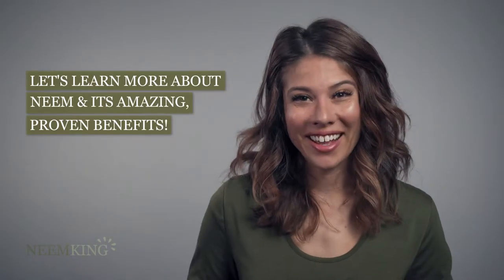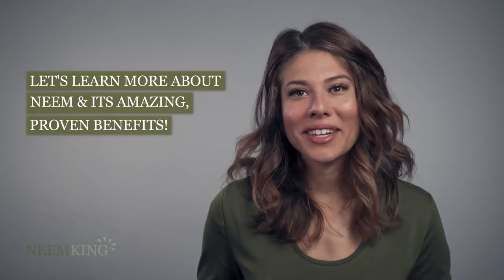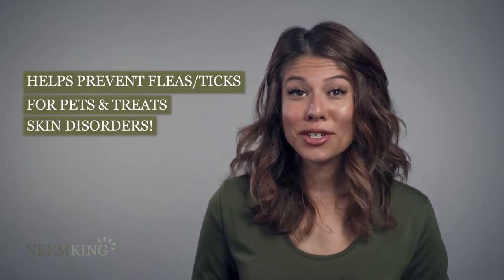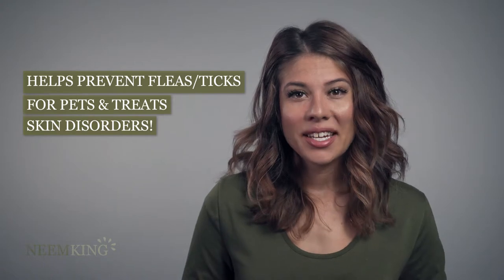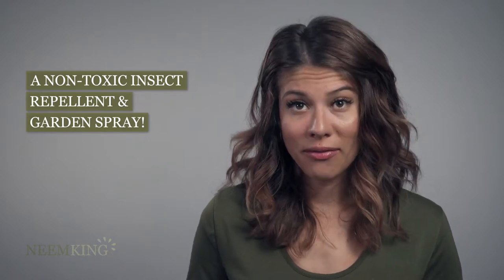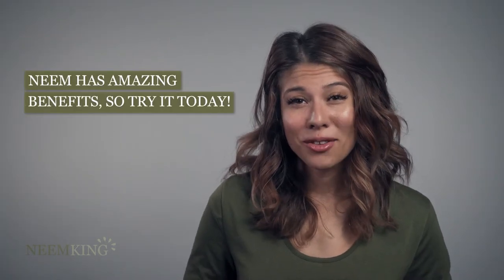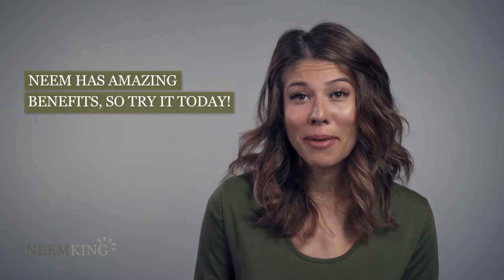Discover The Many Neem Oil Uses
Neem oil comes from the neem trees of India, which for more than 4,500 years have been a vital part of medicine for the country. Neem oil uses are numerous, naturally supporting your skin, hair, health, garden and more! Learn more about neem oil uses for the best neem products!